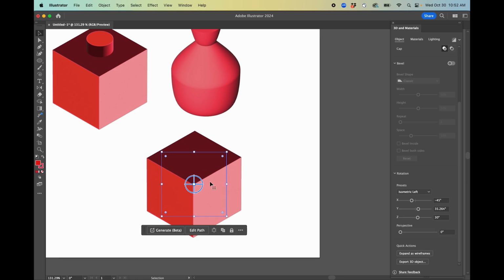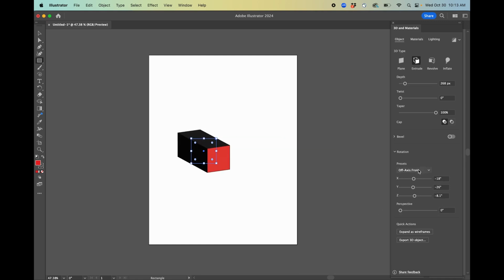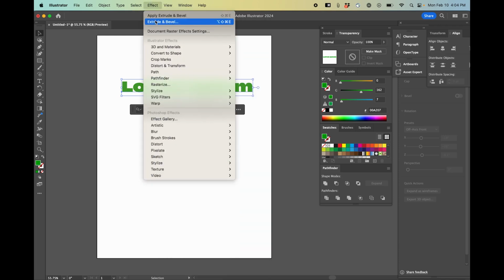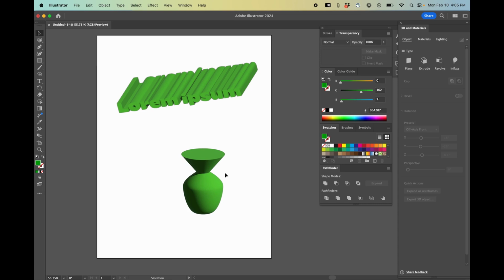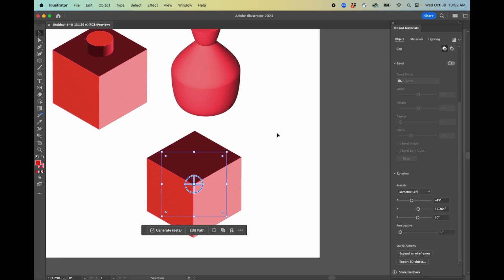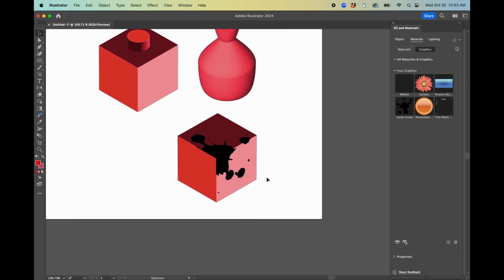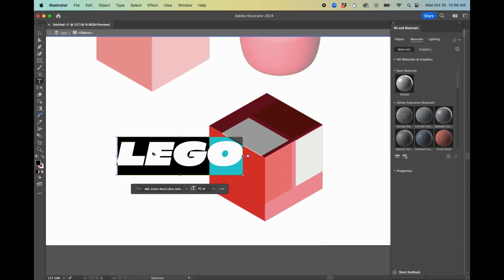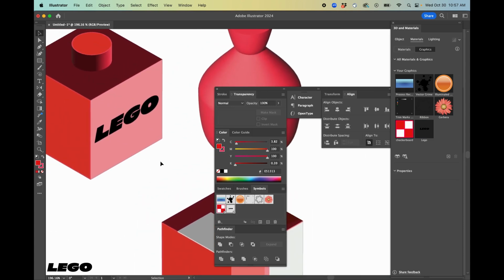Adobe Illustrator 3D Effect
This is a video tutorial that shows the basics of how to use the 3D effect in Adobe Illustrator. This tool can be used to create isometric illustrations.